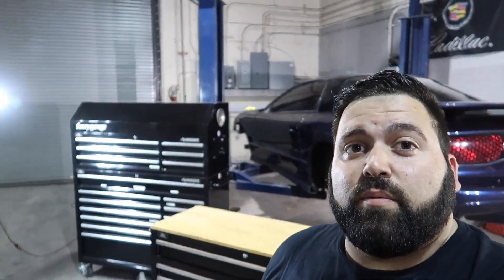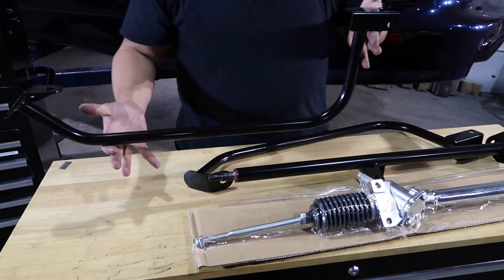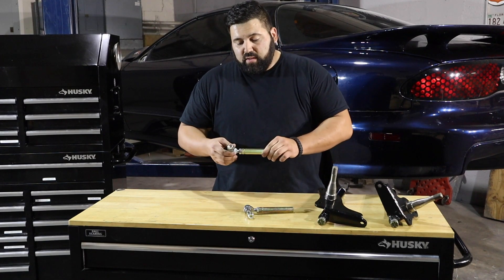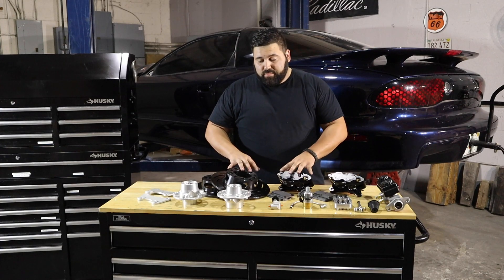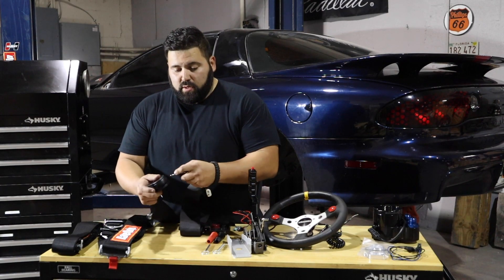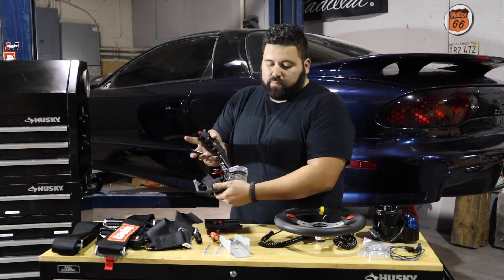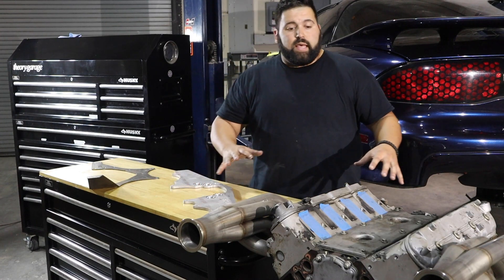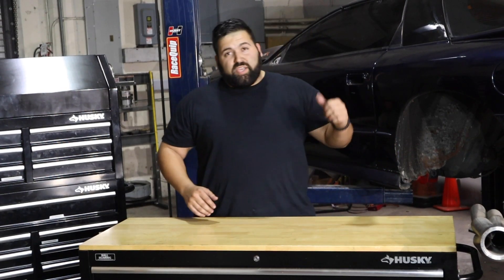Theory Garage's 99 Trans AM Build Breakdown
In this episode we go into depth and detail showing our viewers what parts are being used in the build as well as sharing and describing the overall build plan and design with the car enthusiast community